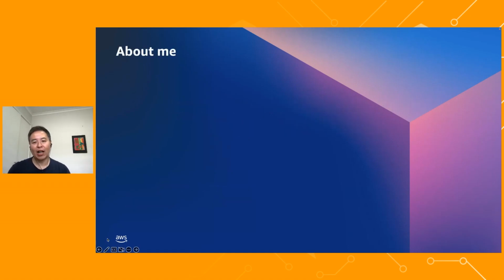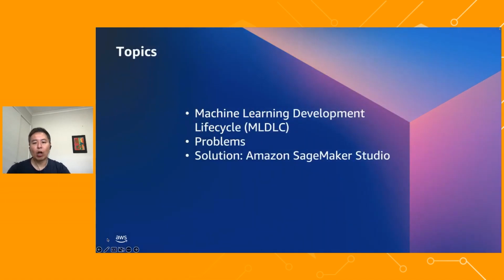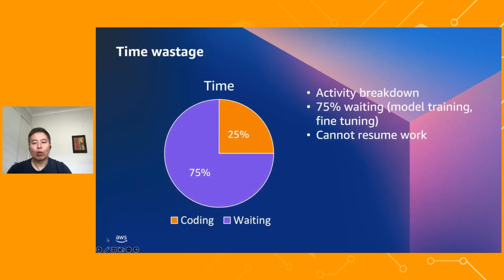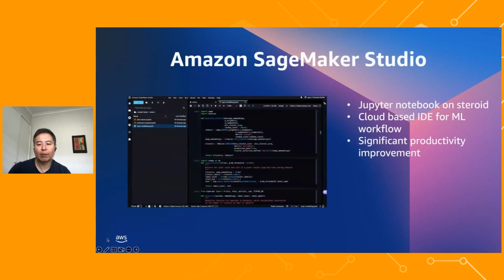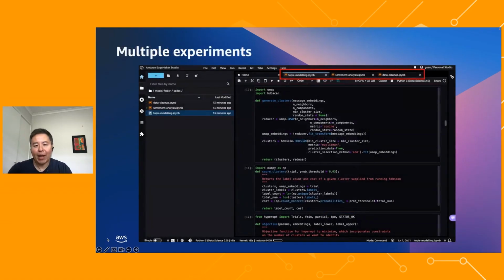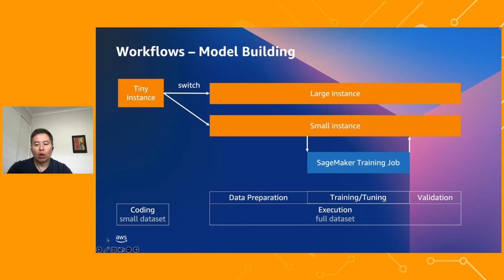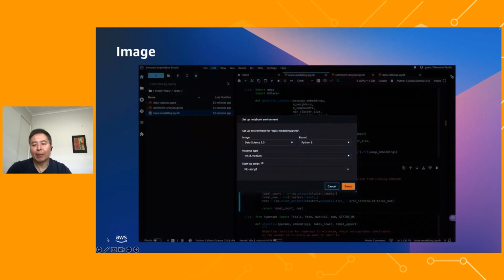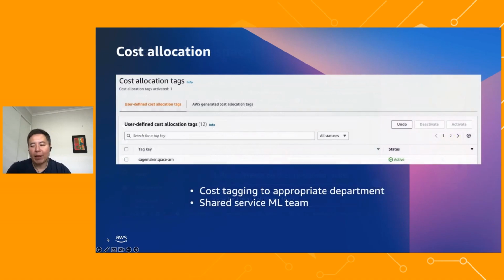AWS Heroes in 15: How Carsales Uses Amazon SageMaker Notebooks- AWS Machine Learning in 15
Learn from AWS Machine Learning Hero Agustinus Nalwan about how Carsales is using the next generation of Amazon SageMaker Notebooks to efficiently collaborate with teams across all steps of the ML lifecycle with fully managed Jupyter Notebooks in the cloud.

Learning Objectives:
* Objective 1: Learn how to quick start your ML development with fully managed Jupyter Notebooks in the cloud.
* Objective 2: Learn how to collaborate with teams across all steps of the ML lifecycle
* Objective 3: Learn how to get the most out of the latest Amazon SageMaker Notebooks features.